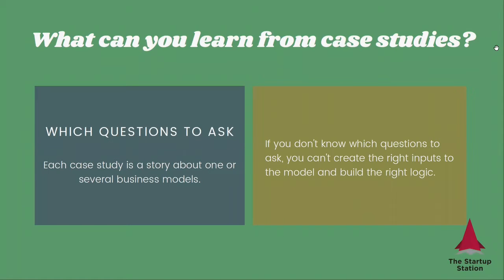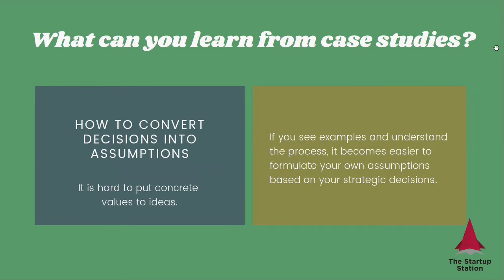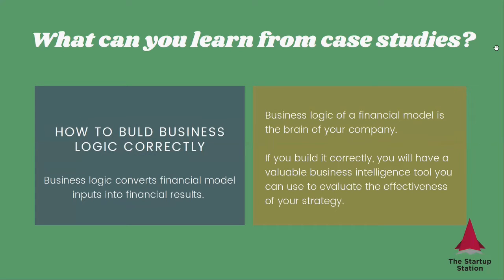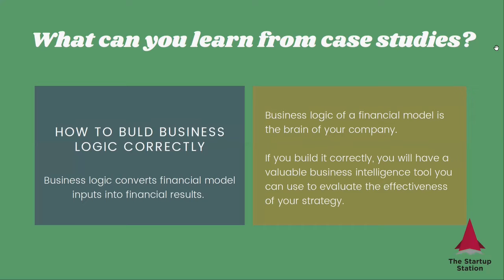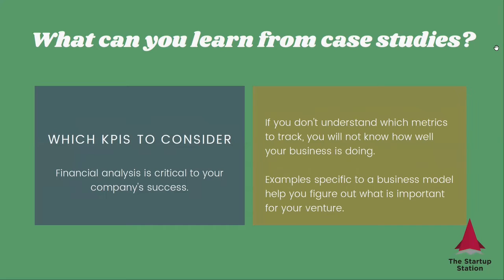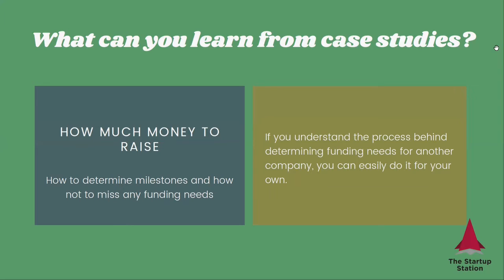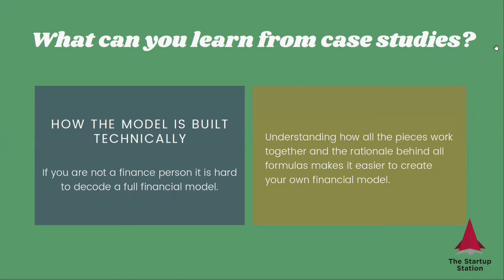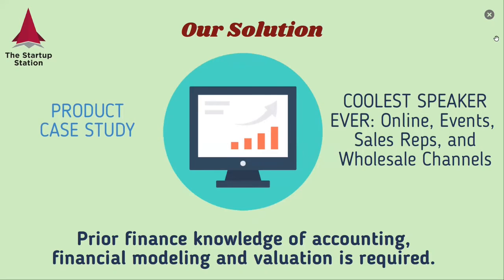Product Startup Case Study — Course